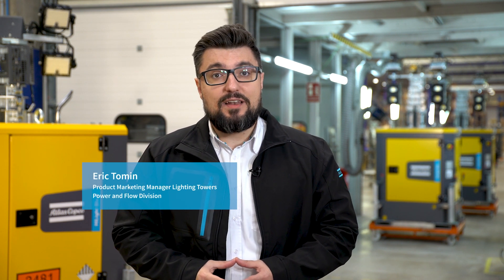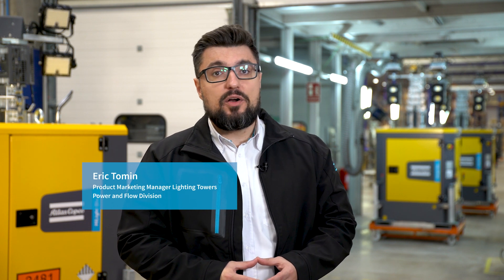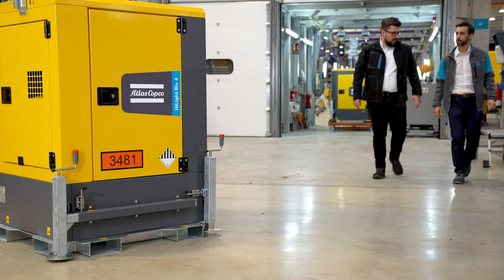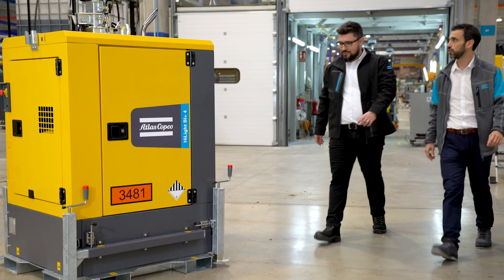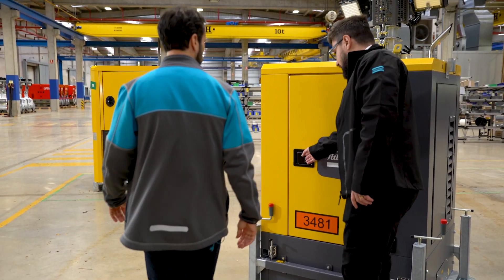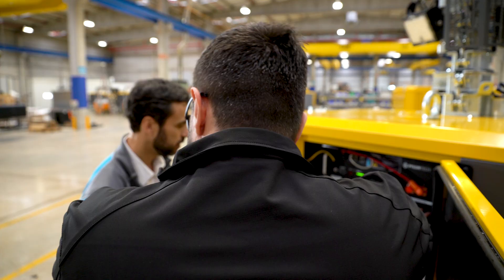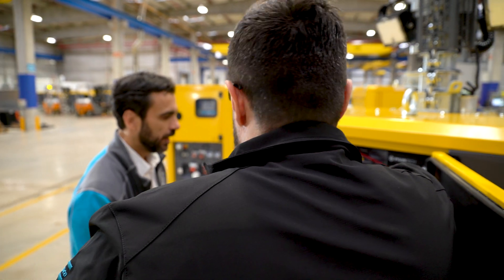HiLight BI+ 4 hybrid light tower | Meet the product experts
For more information on the HiLight BI+ 4 hybrid light tower

The HiLight BI+ 4 is Atlas Copco's first hybrid light tower. Combining the use of lithium-ion batteries with a low-consumption Stage V diesel engine, this innovative light tower offers users maximum flexibility as it has four operating modes: it can be powered directly from mains electricity, from its lithium-ion batteries, from its diesel engine, or from a hybrid setting to make the most of the energy available.

The HiLight BI+ 4 is also the first of Atlas Copco’s light towers to feature highly efficient SMD LED lights, which are 20% more efficient than alternative Chip-on-Board (COB) LED lights found in alternative light towers and competitive solutions. Each light tower has four floodlights providing 150W power to reliably cover 4,000m2, extending the working days and contributing towards a safe working environment. The HiLight BI+ 4 is ergonomic, with fully hydraulic mast lifting and electric mast rotation, which is easily controlled on the system’s control panel.